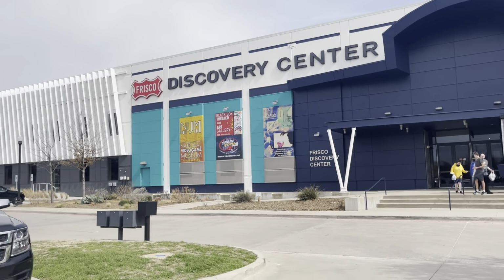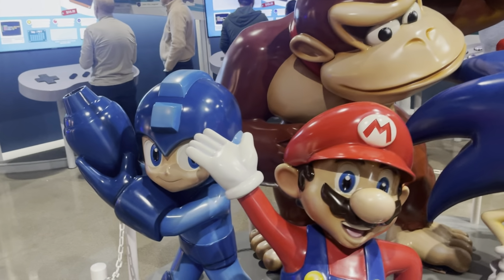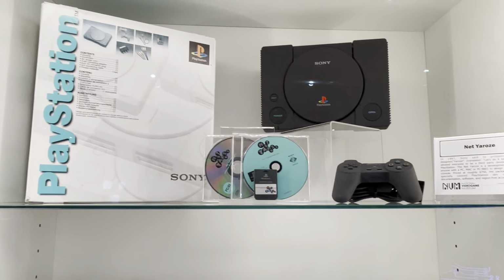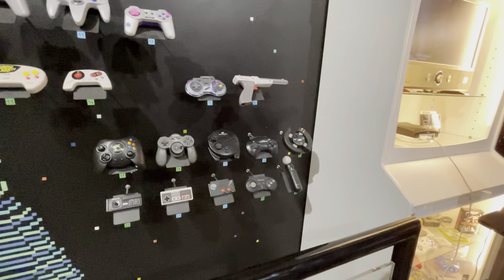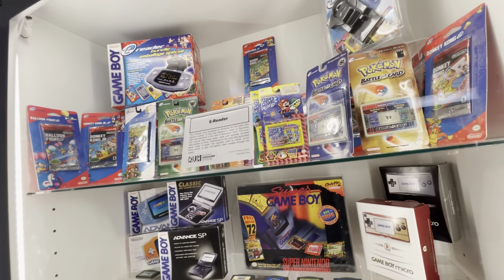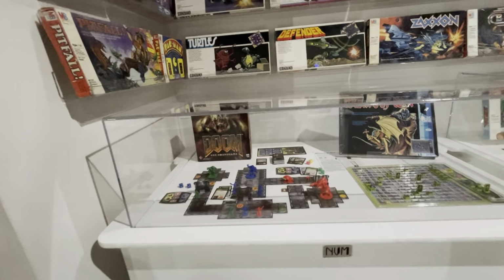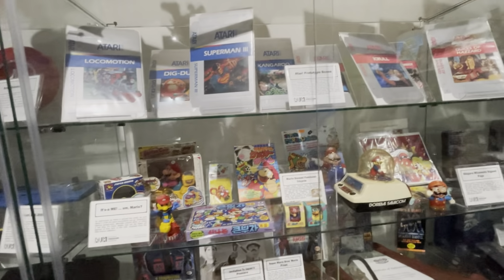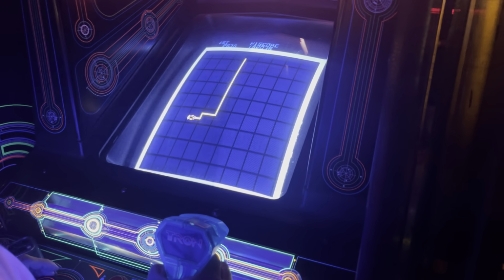Calling All Gamers!!! You Need to visit the National Video Game Museum in Frisco TX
Calling all Gamers!!! Today we visited the National Videogame Museum in Frisco Tx. It was an amazing experience we had an awesome time seeing all the old game consoles. Highly recommend if you get a chance to visit